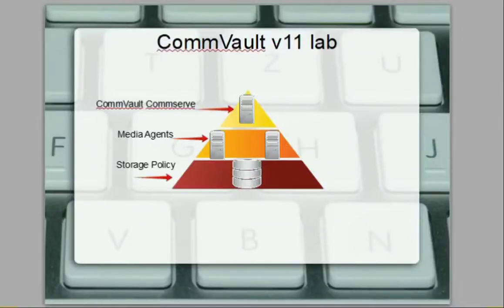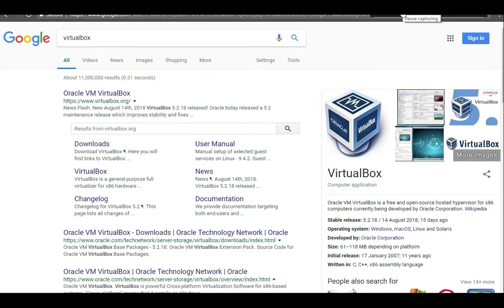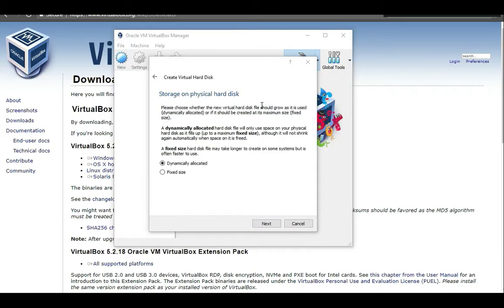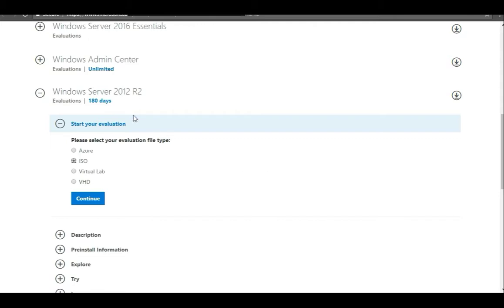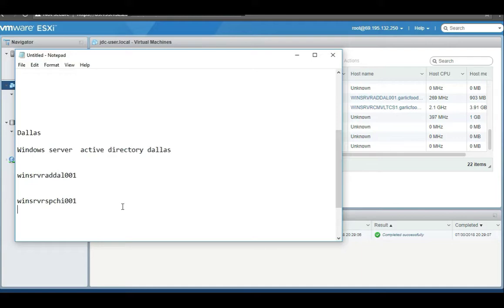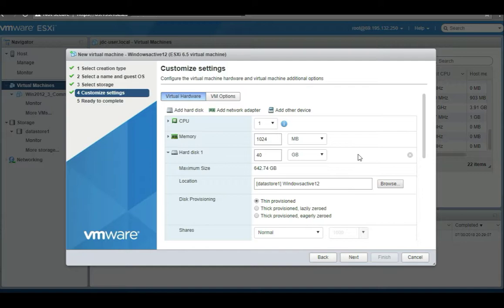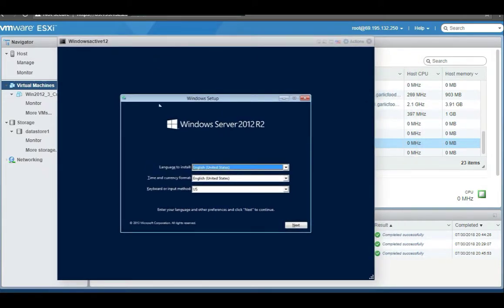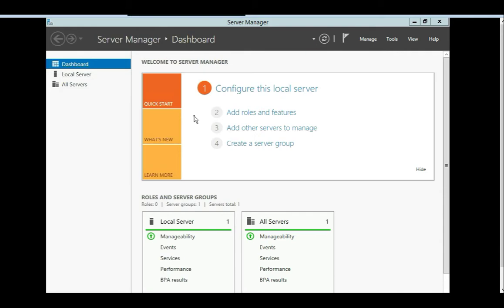CommVault lab installation and setup